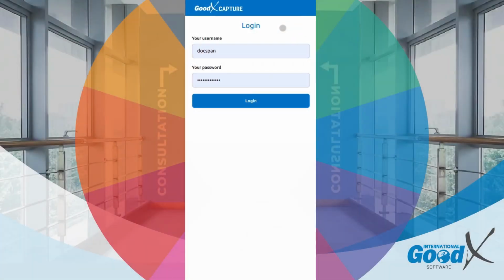GoodX Web Tutorial - Cloud Capture: Navigation and Use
▶ Goal of Tutorial Video:
The goal of this video is to show you How to Navigate and Use the Cloud Capture App.

▶ Timestamps:
0:00​ - Introduction
0:44 - Cloud Capture Login Screen
1:03 - Photo Tab on Cloud Capture
1:17 - Audio Tab on Cloud Capture
1:35 - Upload Tab on Cloud Capture
1:48 - Log Out of Cloud Capture

▶ Other Links Mentioned:
How to Log In to Cloud Capture: